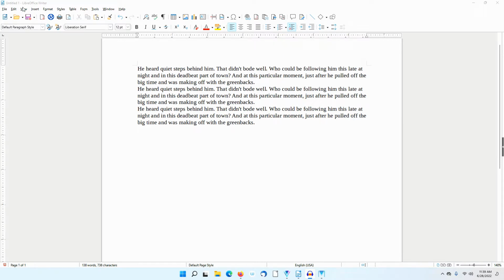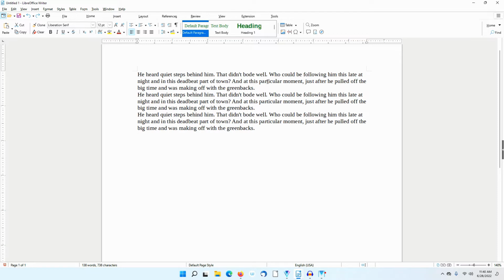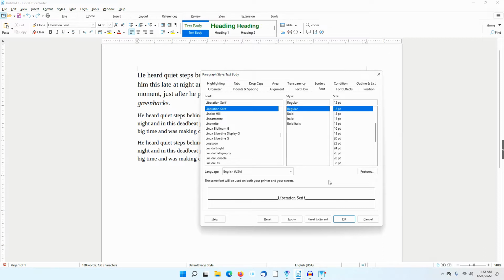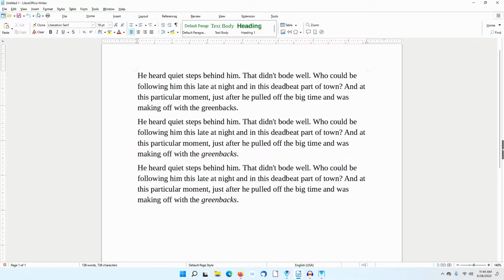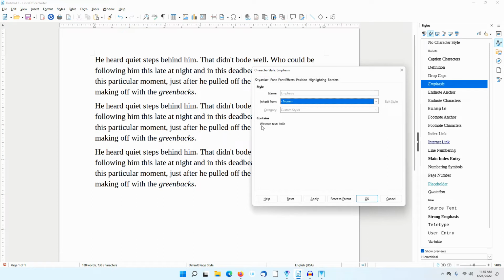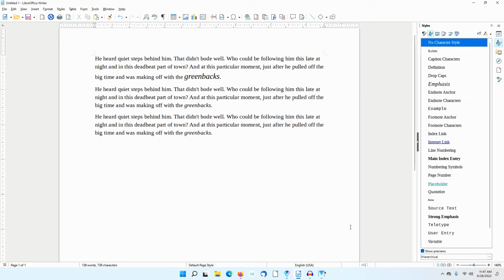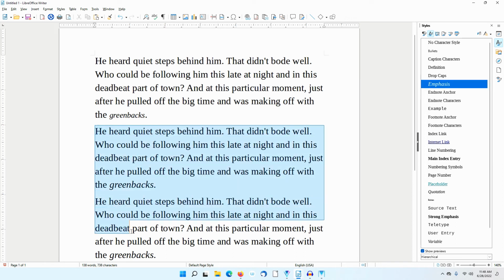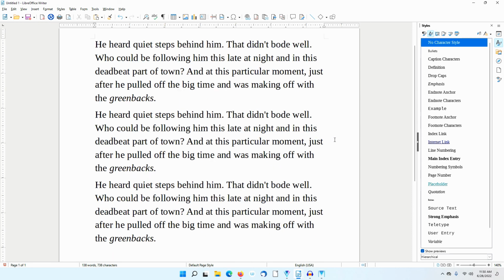Direct Formatting versus Using Styles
Using styles is more efficient than using direct (manual) formatting. Most people use styles to some extent but mix this with direct formatting. Using styles throughout your documents will make you work more efficient, especially when it comes to editing.